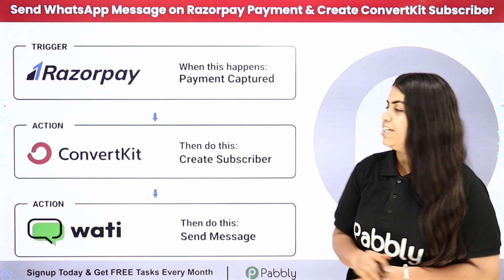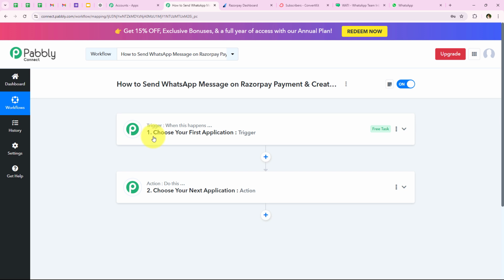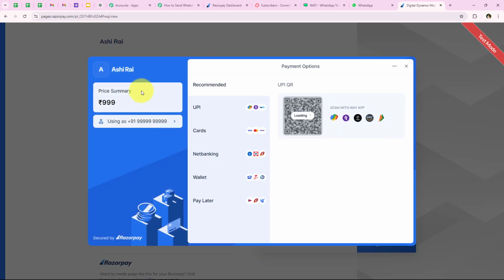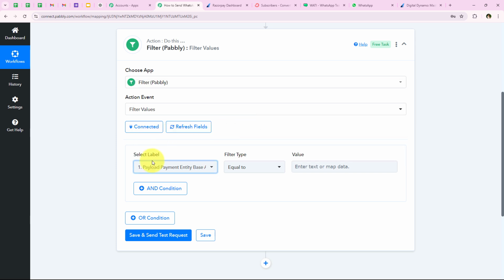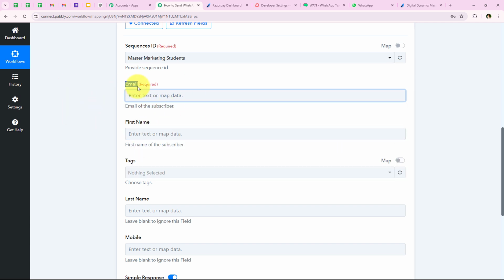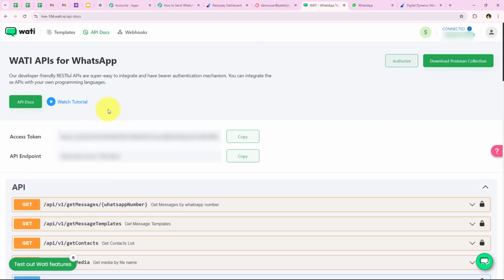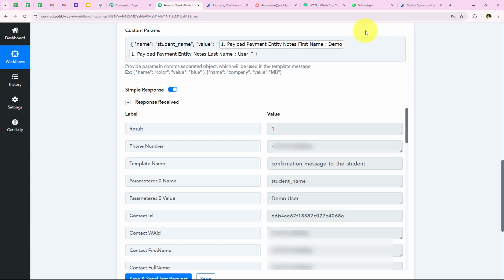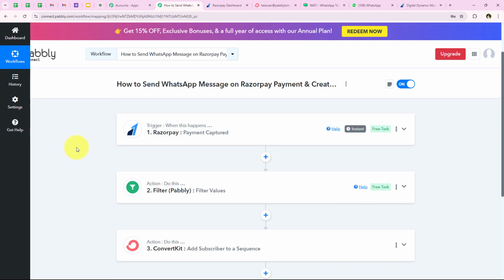How to Send WhatsApp Message on Razorpay Payment & Create ConvertKit Subscriber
In this tutorial, we'll guide you through the process of sending a WhatsApp message on Razorpay payment and creating a ConvertKit subscriber using Pabbly Connect.

Razorpay is a popular payment gateway for processing transactions, while WhatsApp is a direct messaging platform, and ConvertKit is an email marketing tool for managing subscribers.

By integrating Razorpay with WhatsApp and ConvertKit through Pabbly Connect, you can automatically send a WhatsApp message upon payment and add new customers as subscribers in ConvertKit.

Ensure that your payment notifications are automated via WhatsApp and your new customers are seamlessly added to ConvertKit for effective email marketing and follow-up.

Use Case:
I run an Edutech company, and engaging students right after they make a payment for an online course is crucial for maintaining their interest. To streamline this, I've set up an automation that sends a personalized WhatsApp message to students immediately after they complete a payment via Razorpay. At the same time, the student's information is automatically added as a subscriber in ConvertKit, segmented into the appropriate course category. This setup allows me to follow up with targeted email campaigns, course updates, and additional resources, ensuring students are supported and engaged throughout their learning journey.

Benefits of Pabbly Connect:

1. Automation: Save time, money, and resources by automating tasks.

2. Integration: Connect various web services to create efficient workflows.

3. Security: Enjoy industry-standard security for your data.

4. Scalability: Easily add new applications and services to your workflow.

5. Cost-effective: Choose from plans suitable for different business sizes, with no charges for internal tasks.